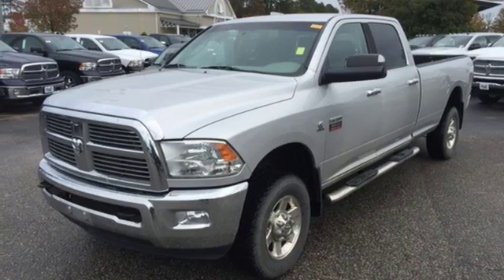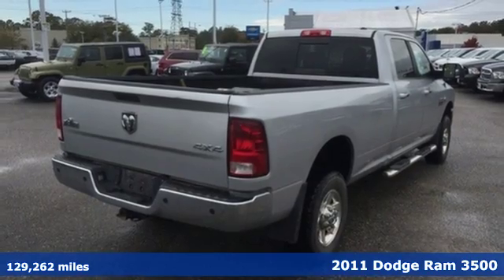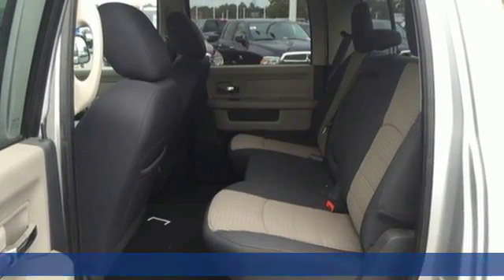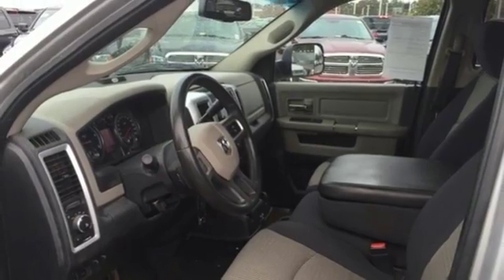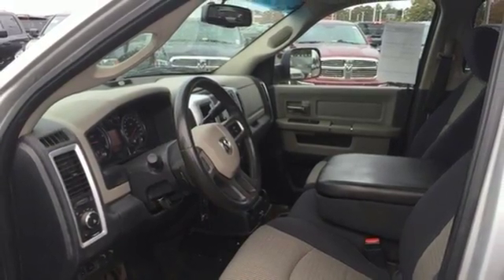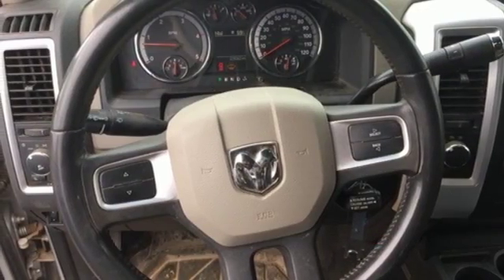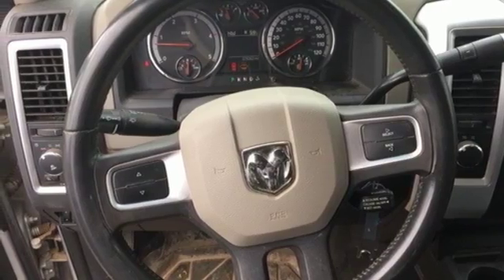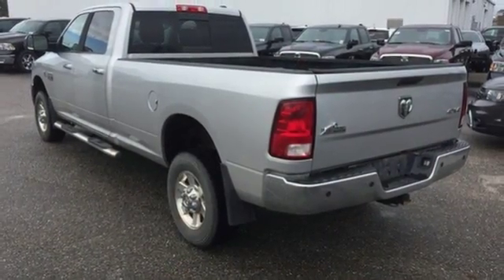Used 2011 Dodge Ram 3500 Chesapeake VA Norfolk, VA 21179036A - SOLD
Year: 2011
Make: Dodge
Model: Ram 3500
Engine: Cummins 6.7L I6 Turbodiesel
Transmission: 6-Speed
Mileage: 129262
Stock #: 21179036A
VIN: 3D73Y3CL9BG567082
 *Every Internet Price includes current applicable dealer discounts. Your additional costs are sales tax, tag and title fees for the state in which the vehicle will be registered, any dealer-installed options (if applicable) and a $649 dealer processing fee (Virginia, North Carolina). Prices are subject to change, and prior sales are excluded. While every reasonable effort is made to ensure the accuracy of this information, we are not responsible for any errors or omissions contained on these pages. Please verify any information in question with the dealer.

Address:
3410 Western Branch Blvd